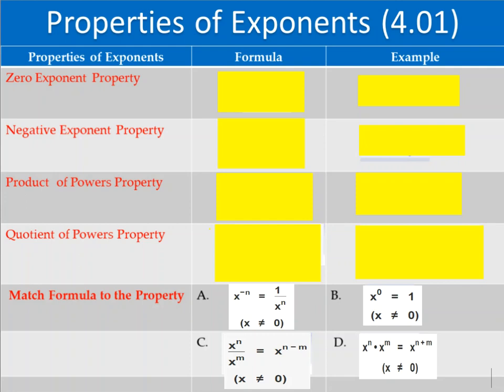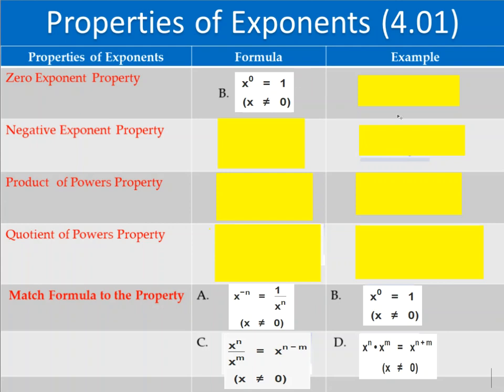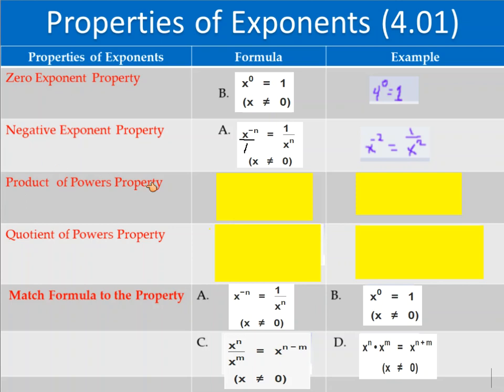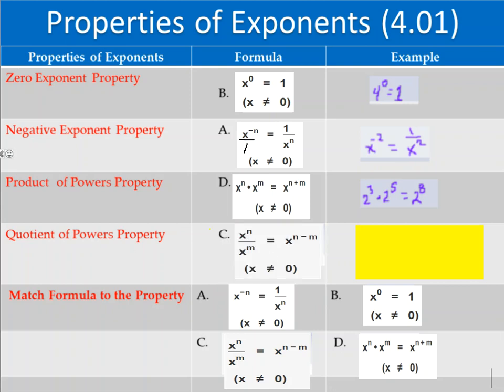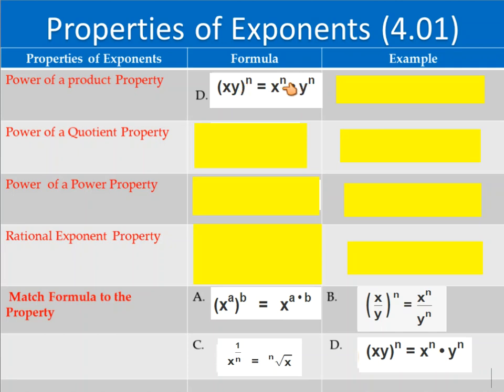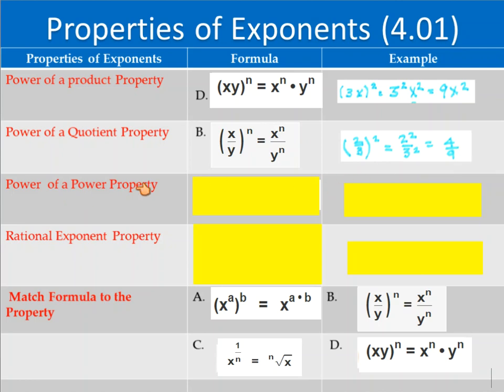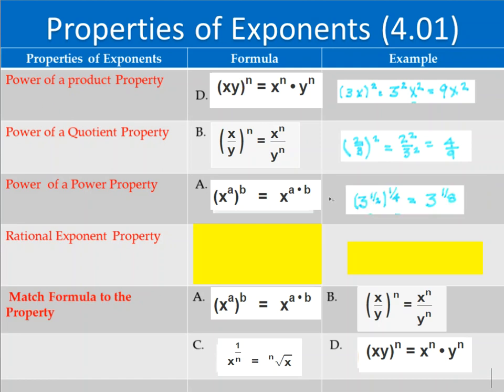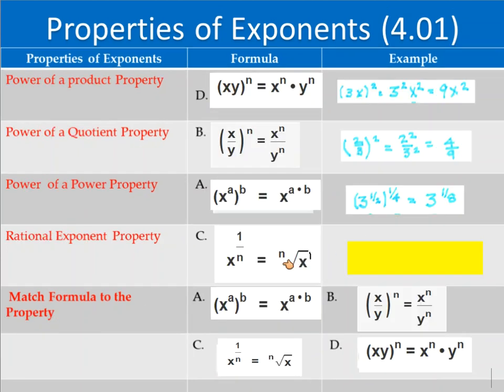Algebra Help: Exponent Properties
This video will walk you through how to use the 8 exponent properties including examples of each.  Please pause after each property to help quiz yourself on which one it is.  Good luck on your test!  You're awesome!